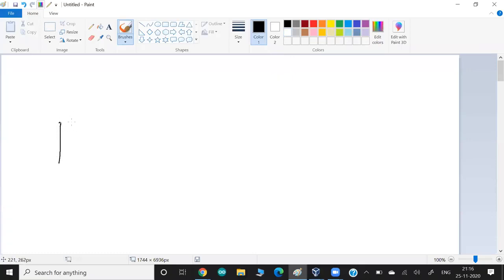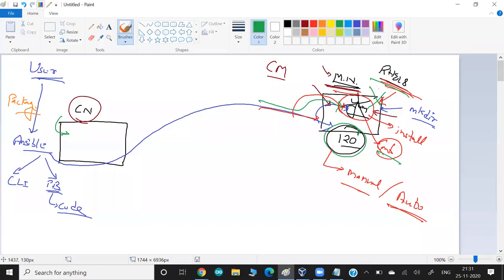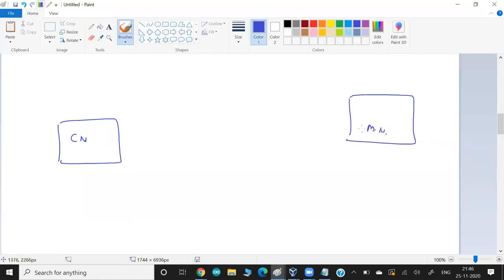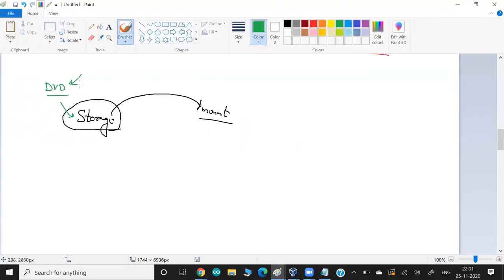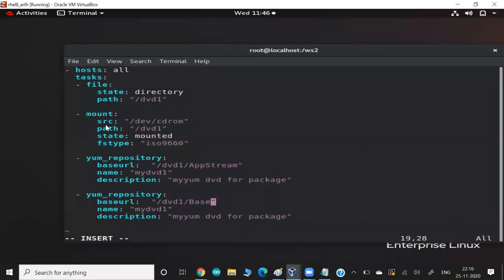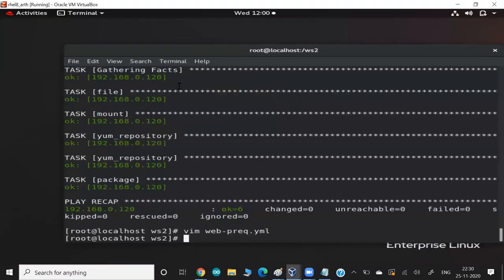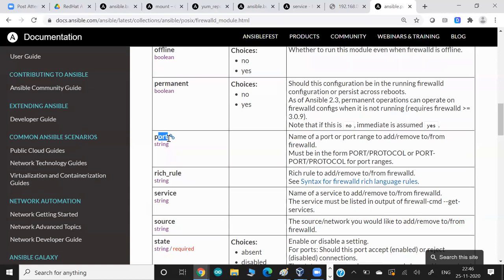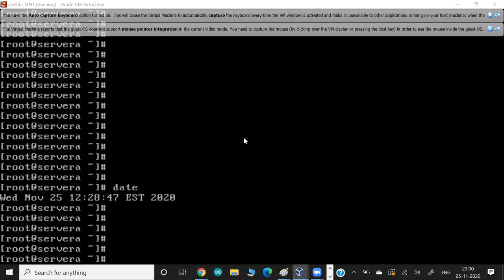Ansible(RH294) #5 | Red Hat Enterprise Linux Automation With Ansible (RH294)